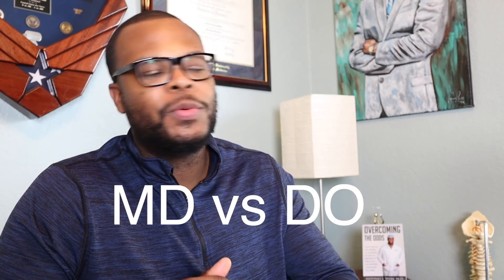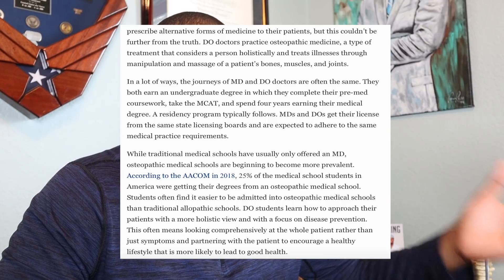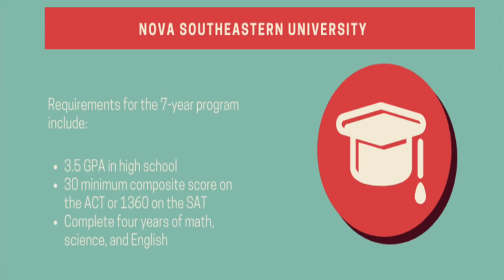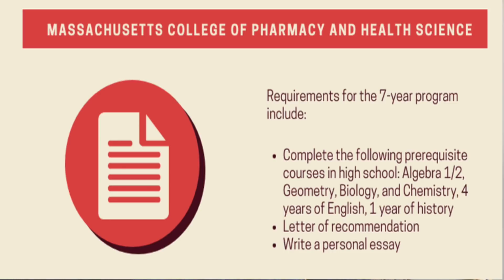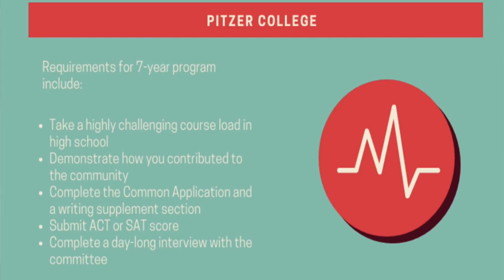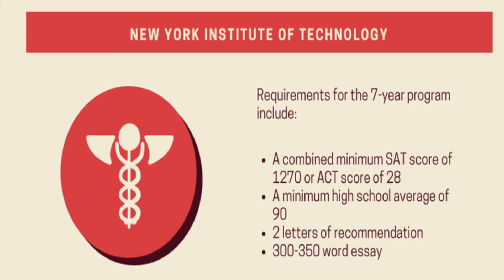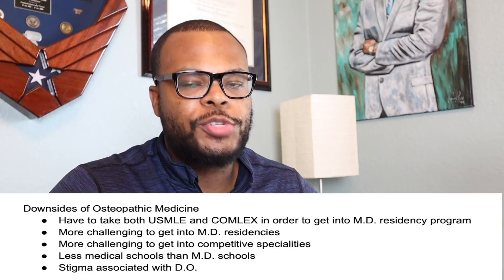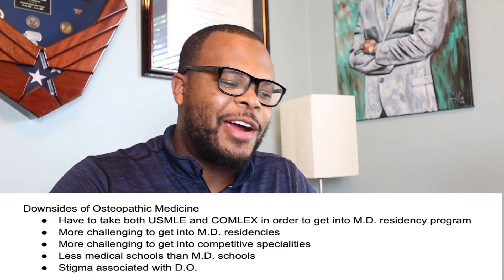Which Is The Best Path To Medicine: MD vs DO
In this video, Dr. Webb talks about MD vs DO and which path is best to take!

1/2-Inch Extra Thick Exercise Mat with Carrying Strap